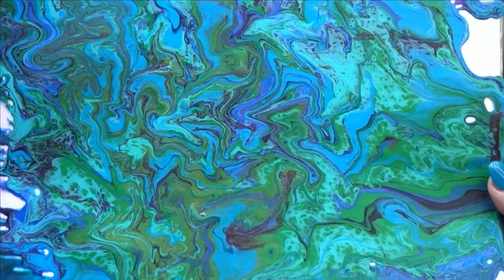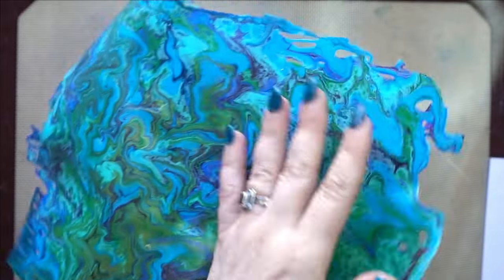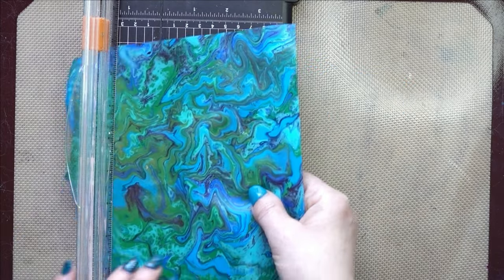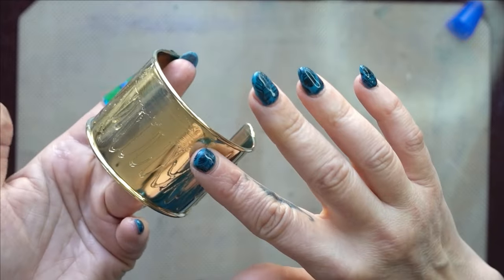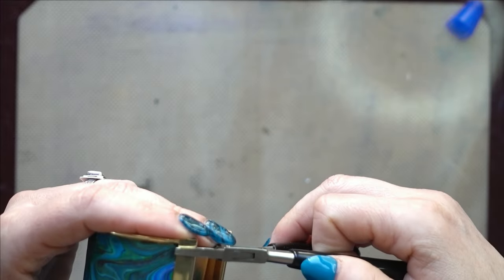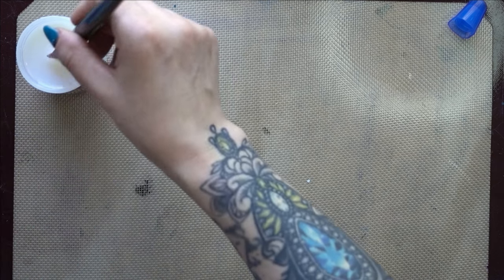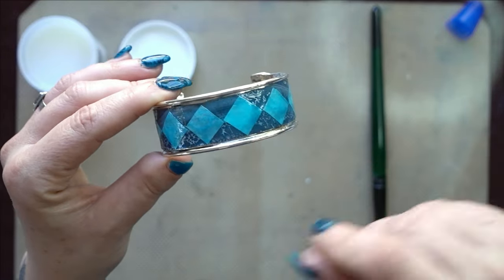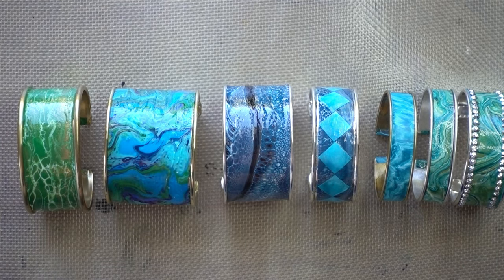How to make Bangles with Paint Skins!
Today I'll show you how to create these stunning Cuffs and Bangles using Acrylic Paint Skins!
It's so very easy to do and the results are amazing!

If you are enjoying the free tutorials and content on my channel, you can let me know by buying me a coffee!  It's a small donation that is so appreciated and goes a long way to help keep this channel going!  I also love coffee!  Thank you so very much for your support! Hugs!

00:00 Introduction
00:44 Materials
01:15 Tutorial
08:03 Other ideas cuffs and bangles
10:16 Outro